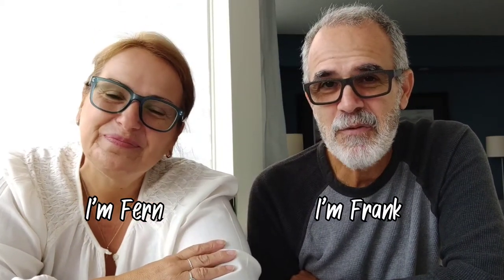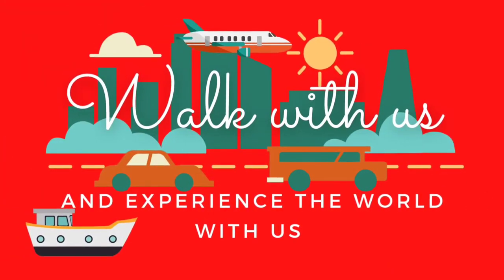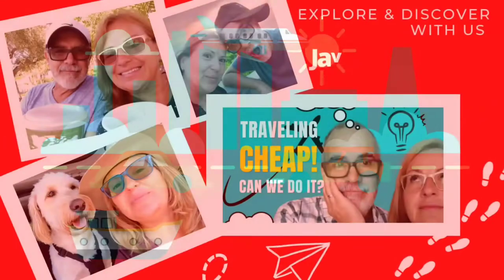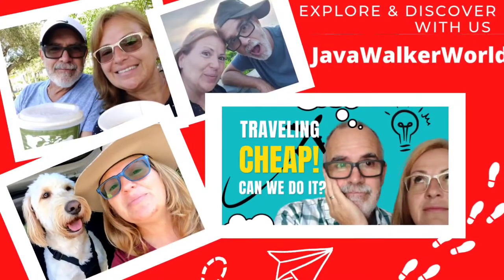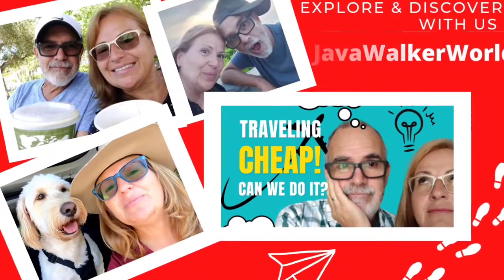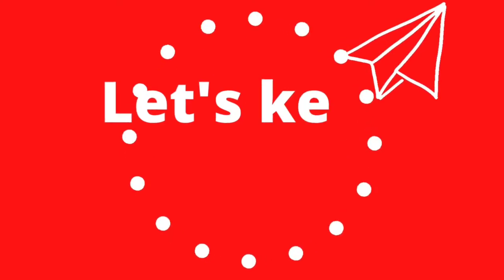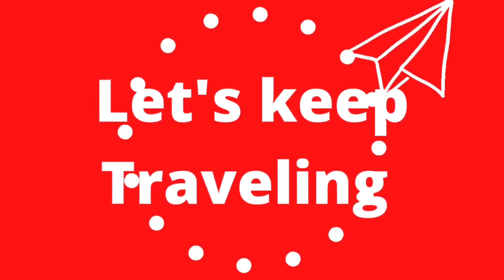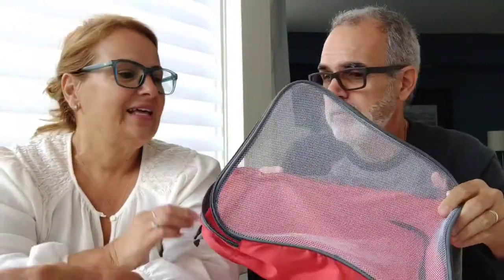NO FRILLS AIRLINES & TRAVEL | USEFUL TOOLS IN THIS ECONOMY / EP 1 of 5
ABOUT THIS VIDEO:
Hi and welcome to JavaWalkerWorld.

We are simply a YouTube channel that travels the world, mostly on a tight budget. We are doing our best to get out there. In this new economy, it is becoming more challenging then ever before. We hope to share with you any creative tool that we find to continue traveling...and as always...bringing you along.

On this video we are testing our very first no frills airline, in this case it is with Swoop Airlines (a Canadian carrier). We discuss the challenges involved and provide some cost saving tips.

See you next Sunday (weekly uploads, Sunday at noon).

ABOUT US:
We’re Fern & Frank of Canada. We’ve been retired for a few years now and had the great idea to share our adventures of travelling, walking, and the joy of a simple, and sometimes fancy, cup of coffee... which is why we call ourselves JavaWalkerWorld.

These small actions, which don't cost you a penny, can help us reach more people, just like you.

Creating YouTube videos is a lot of fun, and we love sharing our journey with you all. Which intern will help us purchase better equipment and visit more interesting places to share with you.